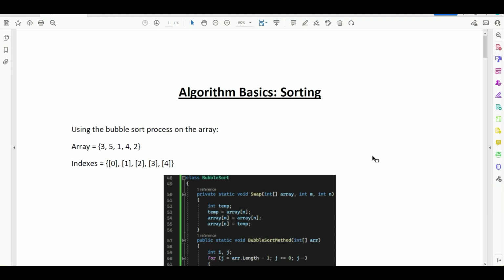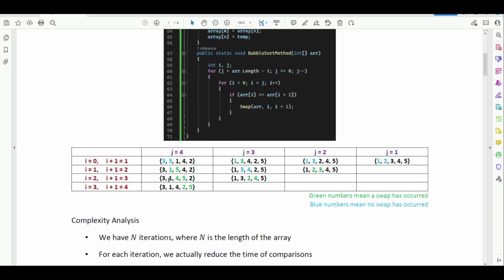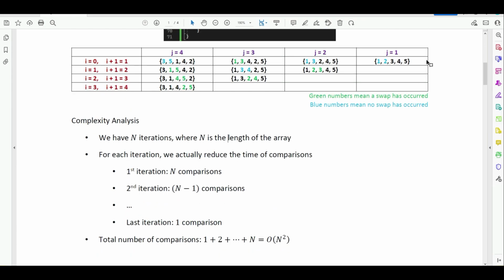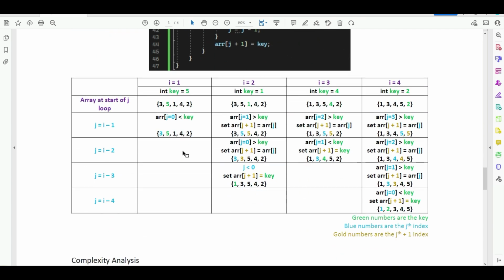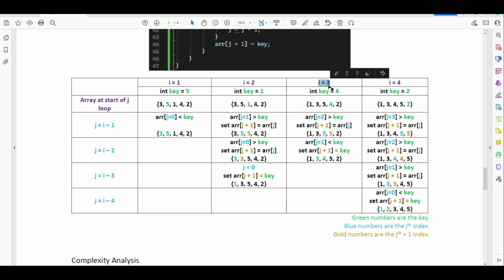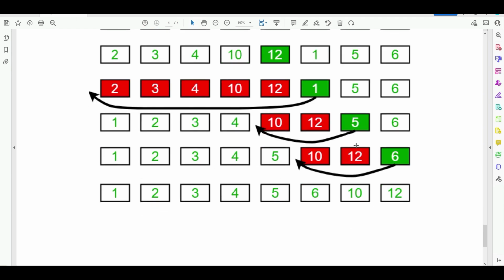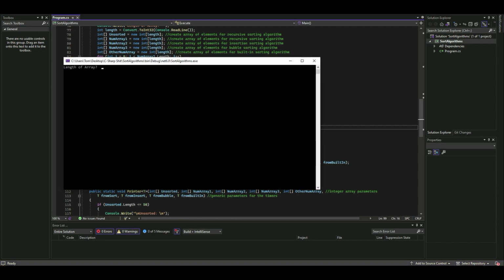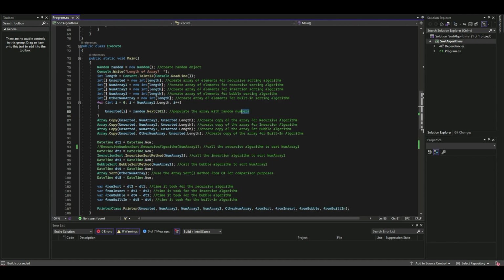Algorithm Basics - Sorting | Coding in C#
Analyzing bubble sort and insertion sort algorithms

Other places you can find content from me:

Amazon - Author Profile

Incarnate: Existence
Incarnate: Essence
Incarnate: Schism